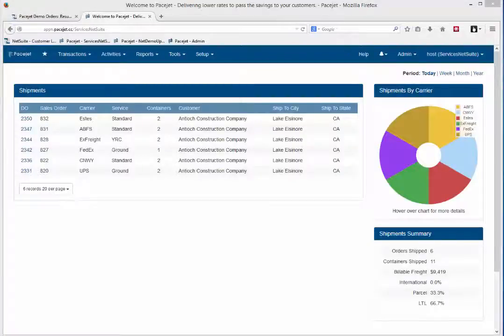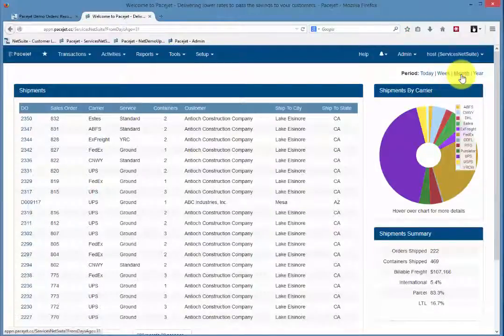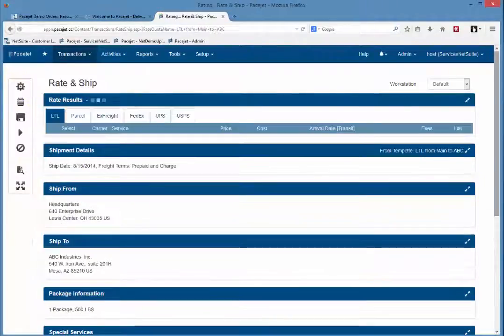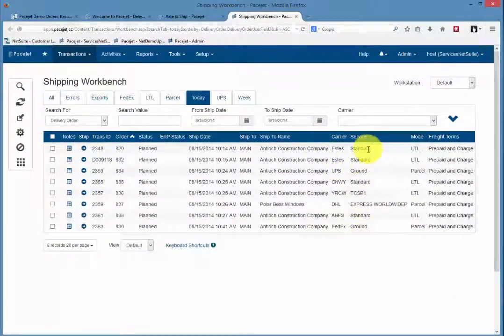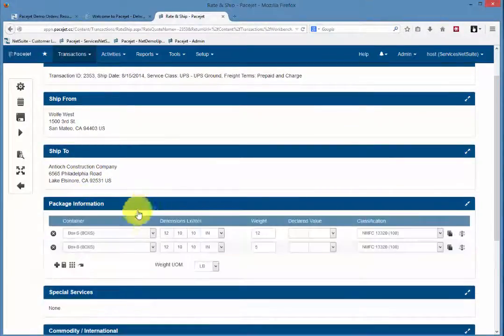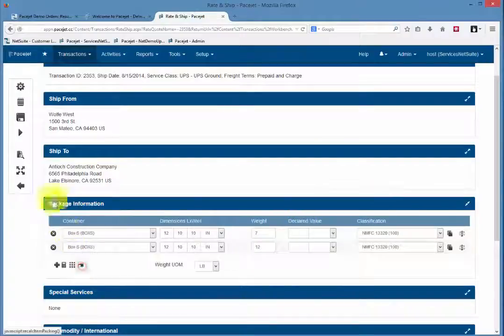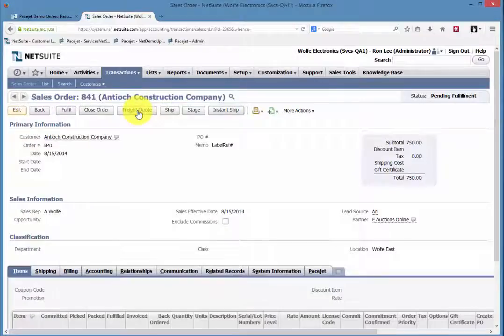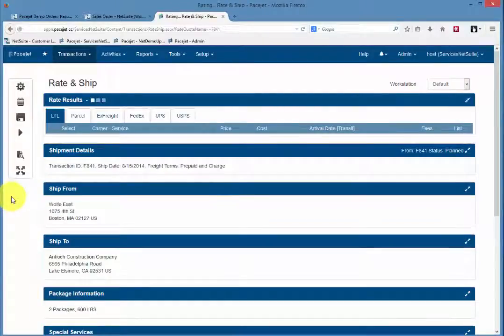The New Pacejet for NetSuite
The New Pacejet for NetSuite is the only cloud-based, enterprise shipping solution Built for NetSuite.

Pacejet connects a real-time network of LTL, Parcel, 3PL carriers directly within NetSuite, delivering a complete, enterprise-class multi-carrier shipping solution.  NetSuite users run Pacejet to quote, rate-shop, pack, ship, track, bill, and automate shipping with reduced costs, improved service, and increased efficiency.

for more information.